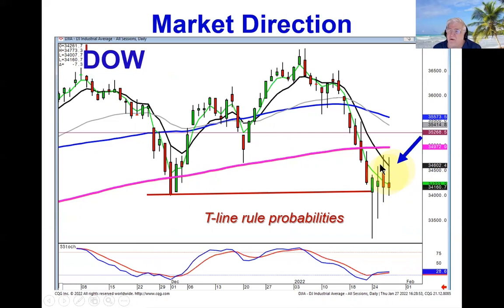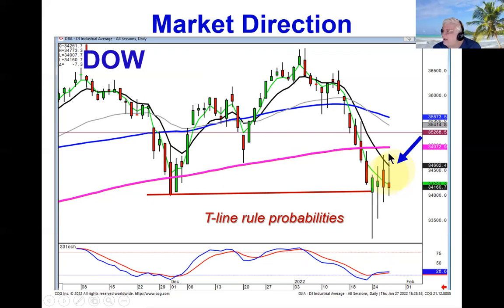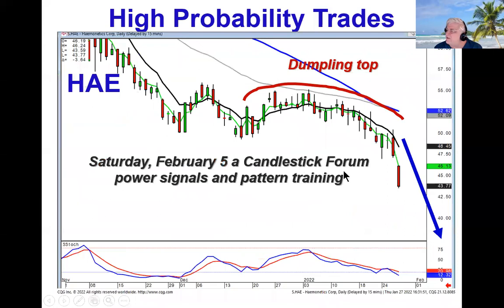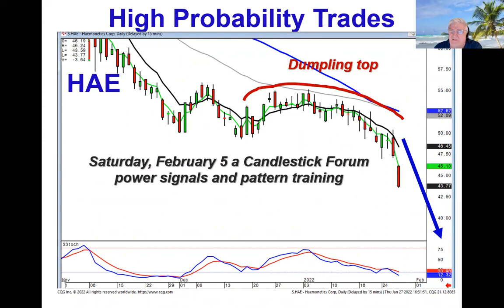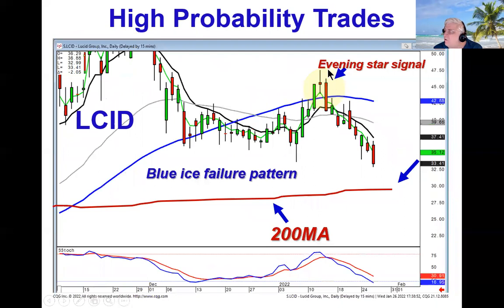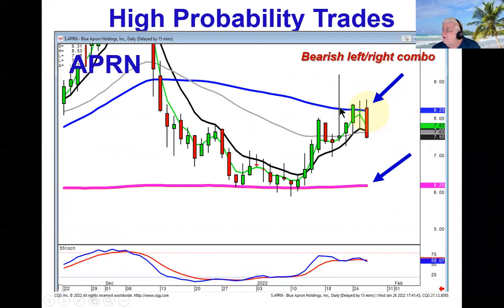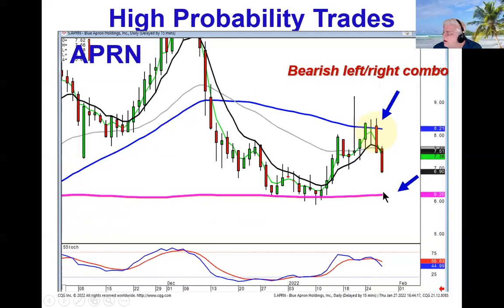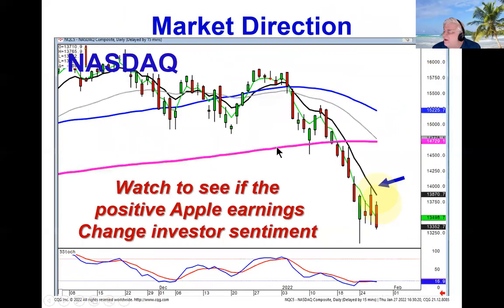T-line Rule eliminates being whipsawed Market Direction Jan 27, 2022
The T line is a powerful candlestick emotion eliminating indicator. It keeps candlestick investors from getting whipsawed. Candlestick signals are the graphic illustration of what is occurring in investor sentiment during specific time frames. The T line is a very strong probability indicator, downtrends remain below the T line, uptrends remain above the T line. Combining these two factors produce an extremely accurate and powerful trading analysis tool. As illustrated in the market indexes over the past few trading days, candlestick buy signals were formed in the oversold area. This either indicated a reversal of the market trend or merely a bounce. The lack of any close above the T line indicated merely a bounce in the market trend.

Having the ability to analyze what is occurring in investor sentiment eliminates emotional trading and the dependency of listening to the talking heads on financial news stations. Candlestick signals are the actual decision-making executions made by investors versus conjecture of what will occur in the overall markets. Numerous short positions have worked extremely well in conjunction with the market indexes revealing sell signals and closing below the T line a few weeks ago. Not only do candlestick signals and patterns identify the correct direction but candlestick powers signals reveal which trends will have the greatest strength during a specific market trend. Join us Saturday, February 5 for a full day Candlestick Forum training on identifying and applying the strong powers signals and patterns. As always, you will get much more than your money's worth.